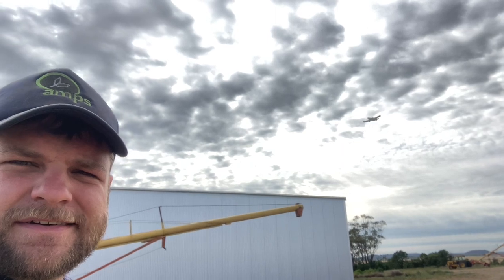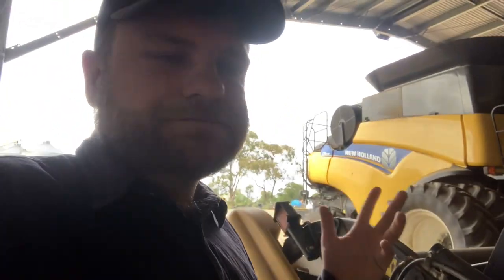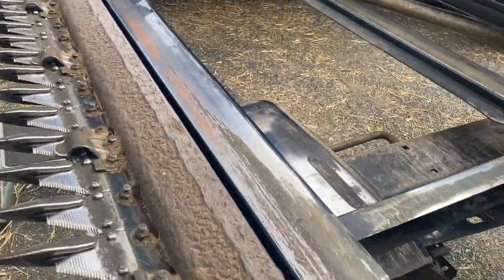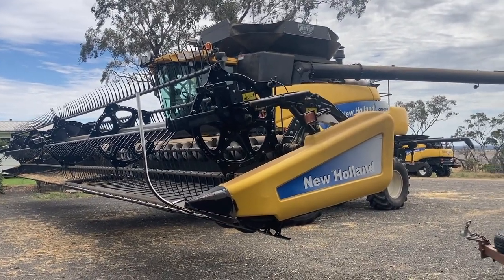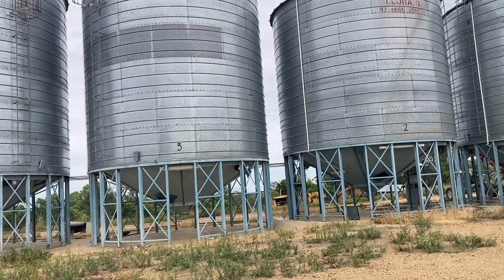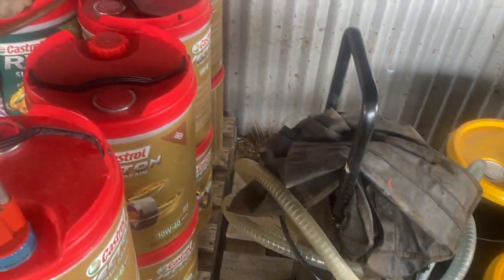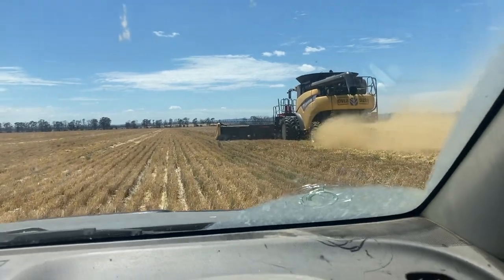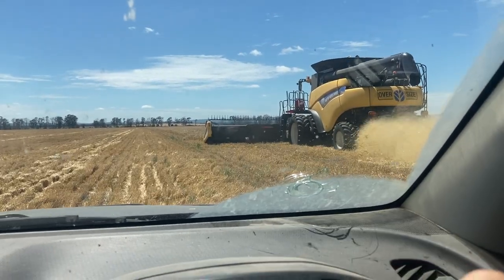Harvest Headaches! 2021 Harvest Pt. 3 (Vlog 39)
Wet grain and rain on the way!

John 3:16